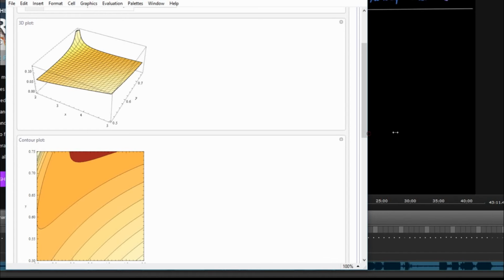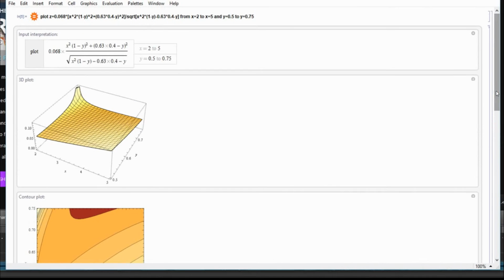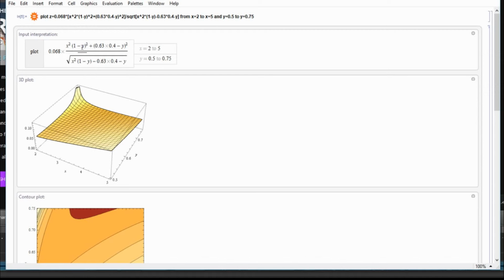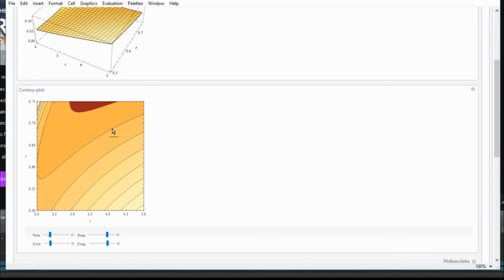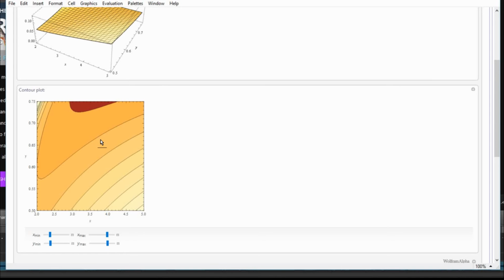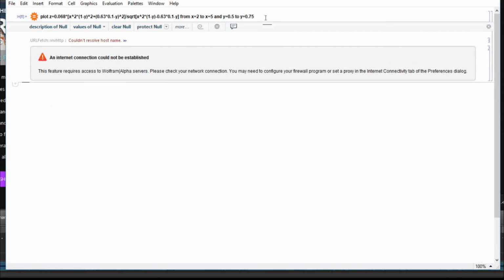2.2.13. Plotting the damping ratio